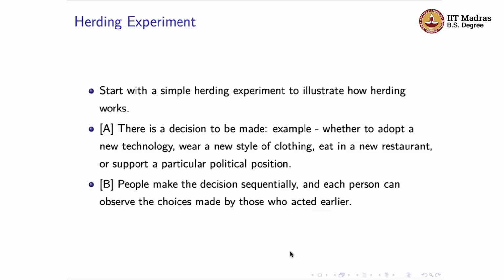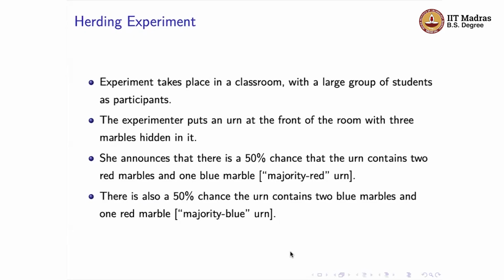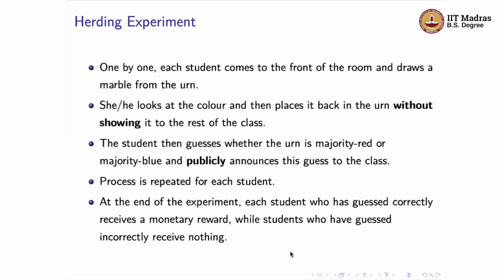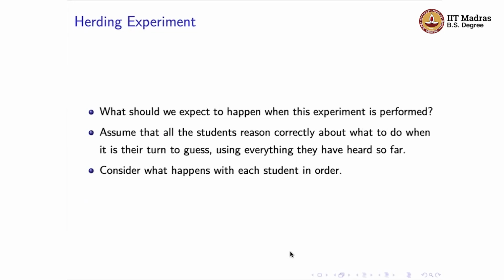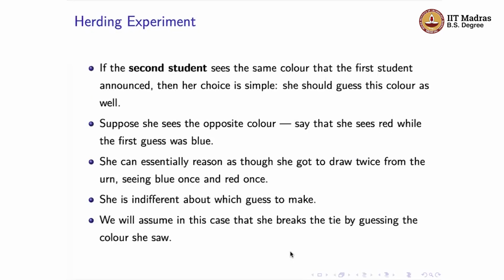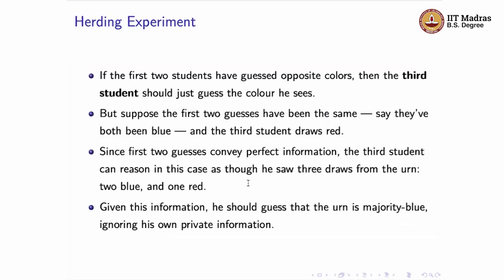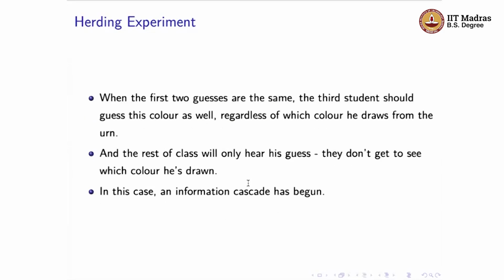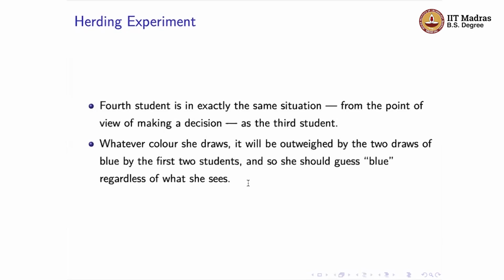W8_L2: Herding experiment marbles classroom example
Video Overview
This lecture explains herding behavior through a classroom experiment with marbles and student guesses. We explore how sequential decision-making, private information, and the observation of others' choices can lead to information cascades. The lecture also shows how individuals may ignore their own knowledge and follow the crowd, and how Bayesian reasoning underpins these decisions.